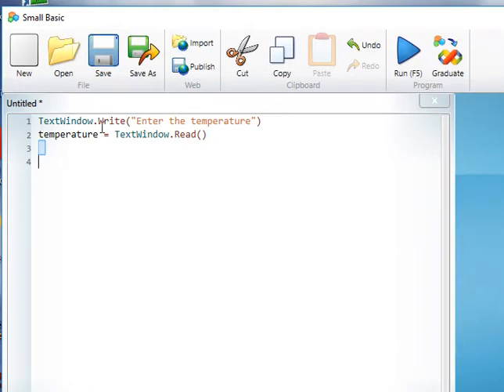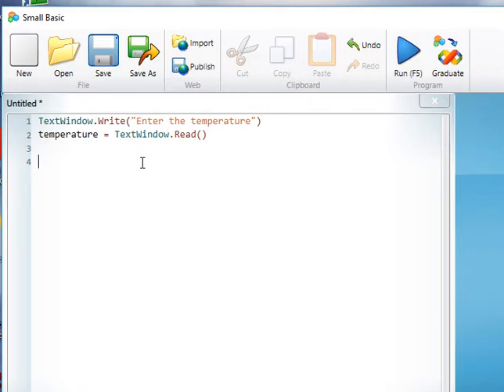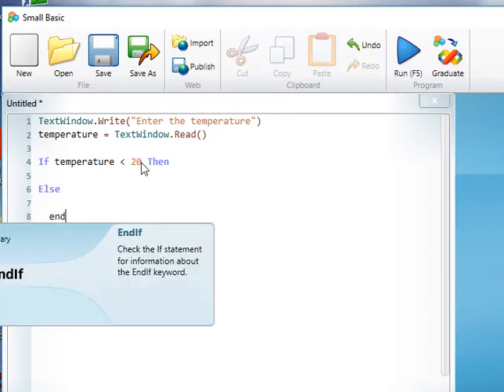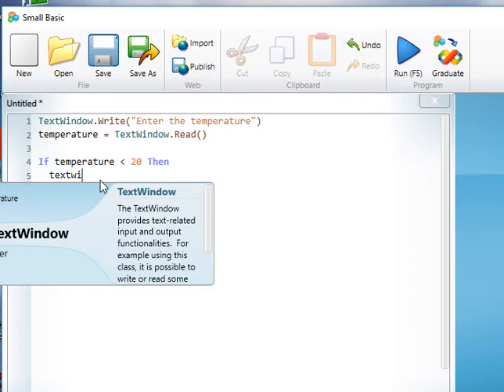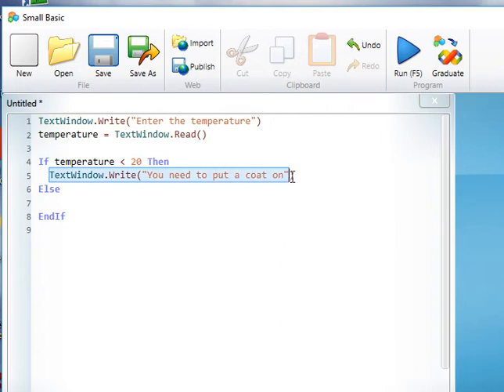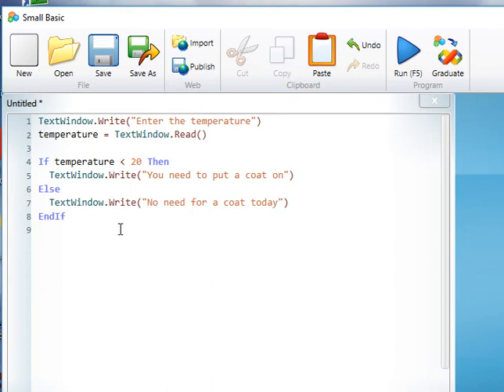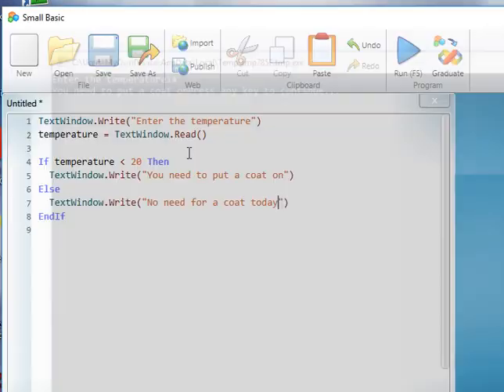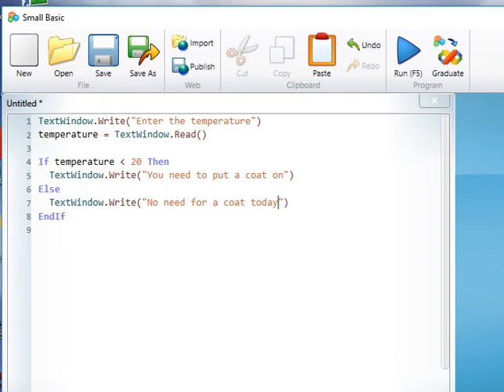Programming - Small Basic Selection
how to use an IF THEN ELSE statement to perform selection in Small Basic